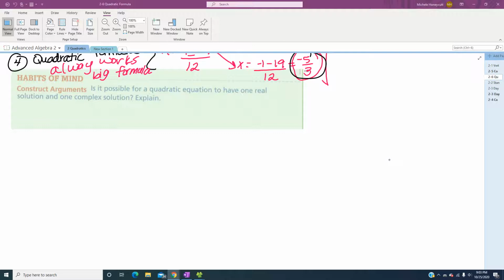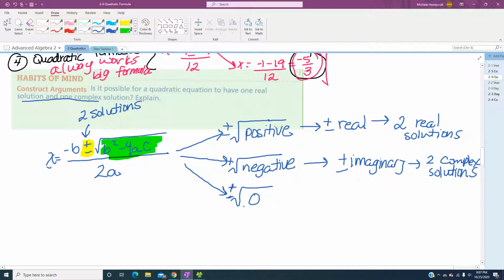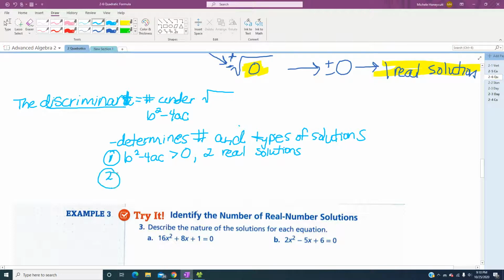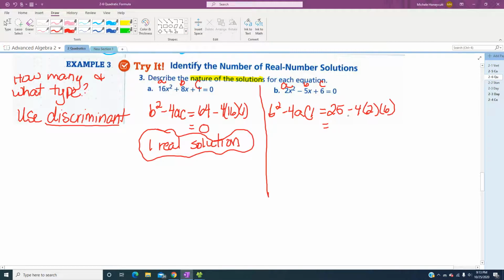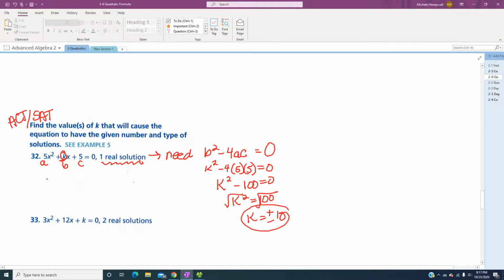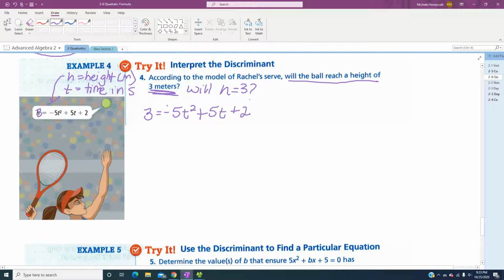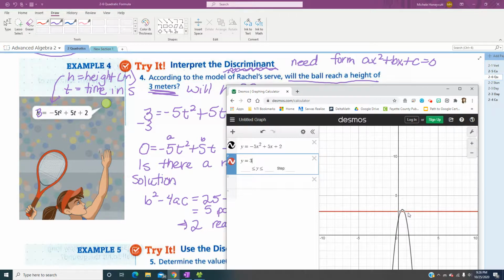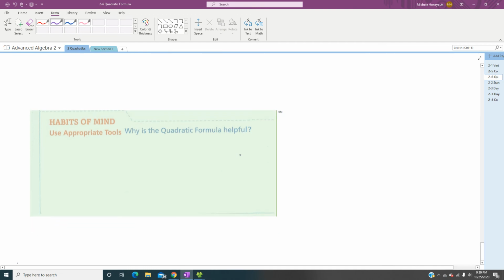2-6 Quadratic Formula Examples 3-5